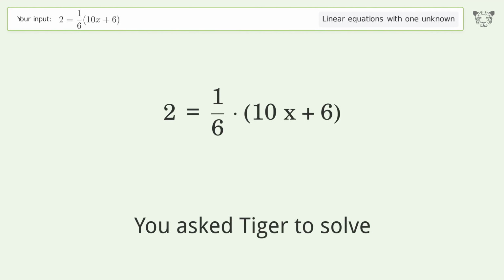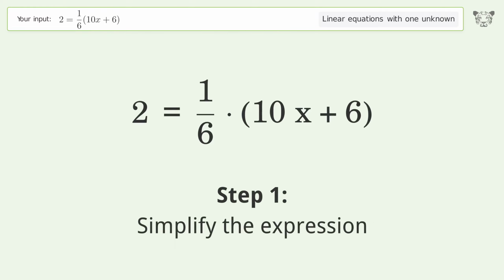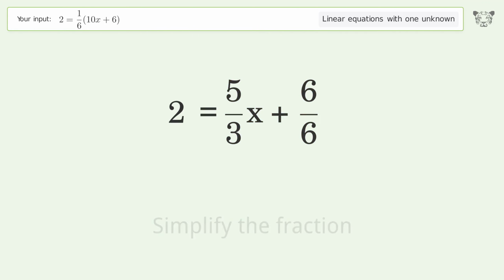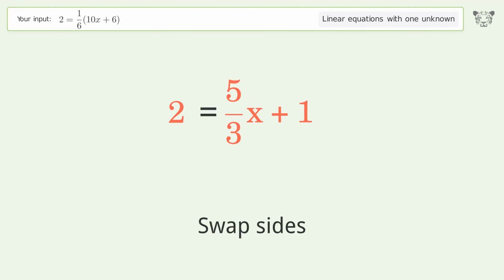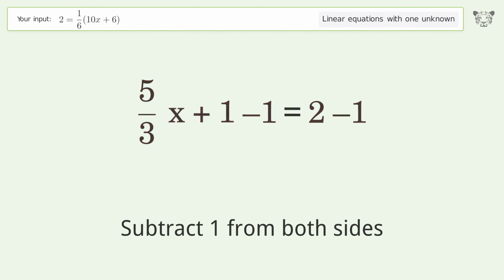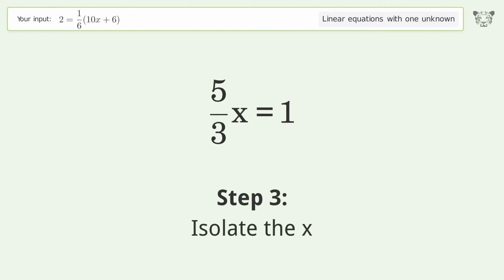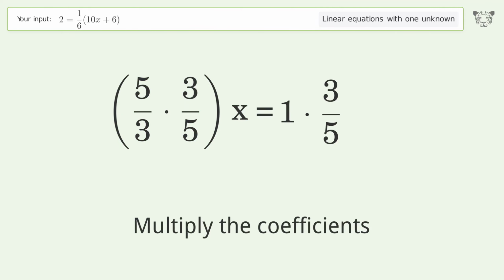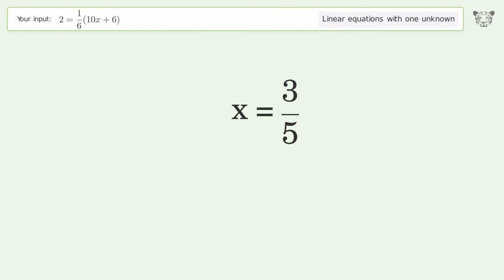Linear equation with one unknown: Solve 2=1/6(10x+6) step-by-step solution